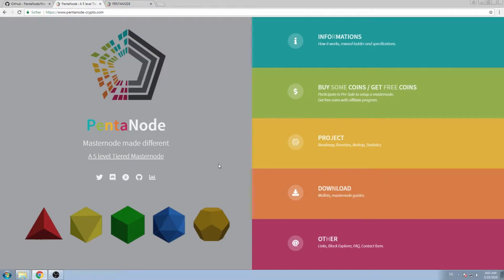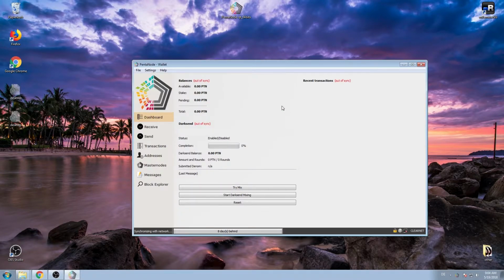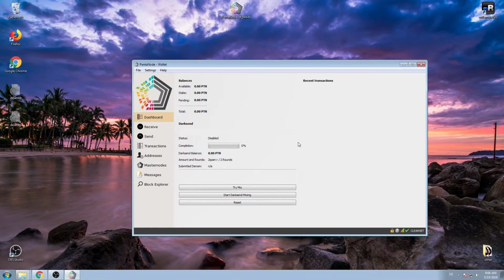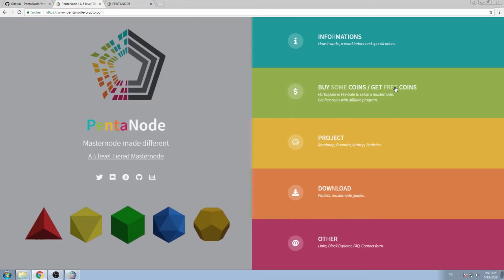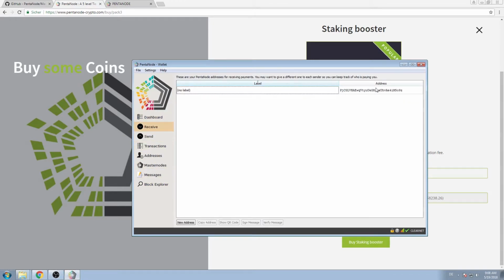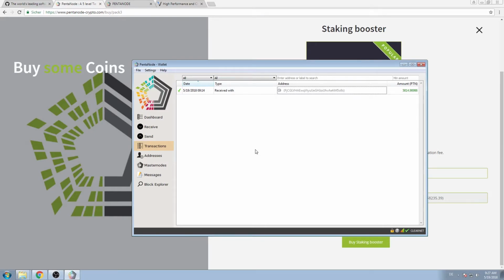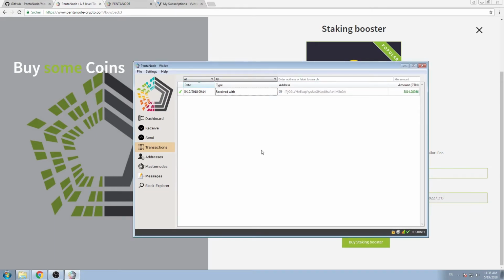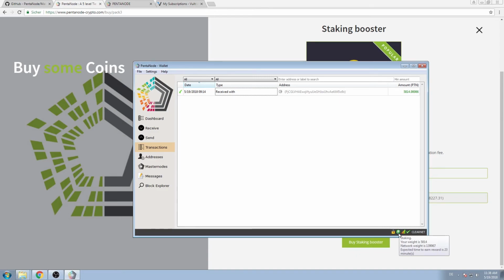Pentanode - Tutorial#01 - Download Install Encrypt and start Staking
In this first video, you will be explained how to download and run Pentanode wallet. Then we will show you how to secure your coins with wallet encryption, how to buy some coins from the official website and start Staking process to earn more coins !